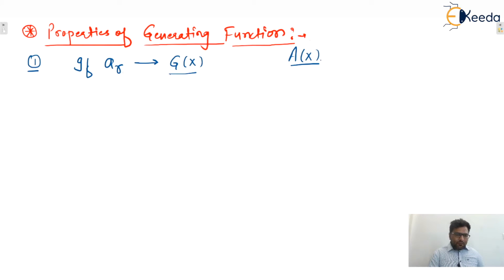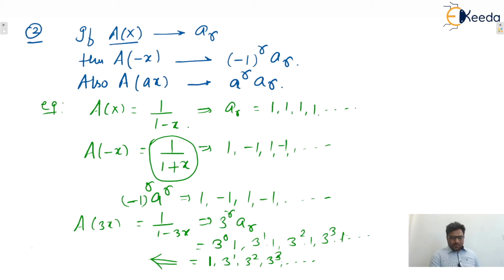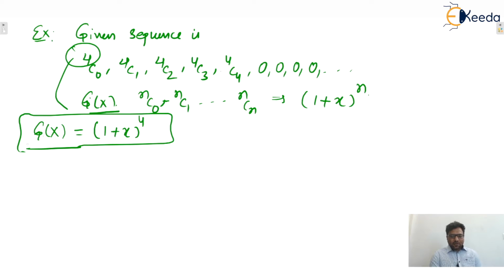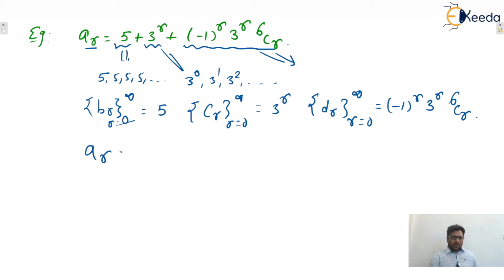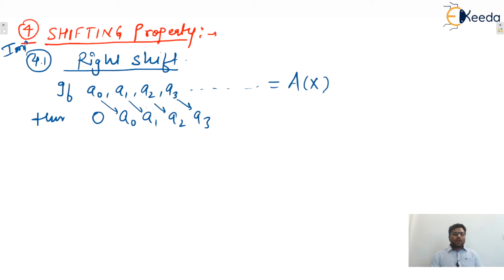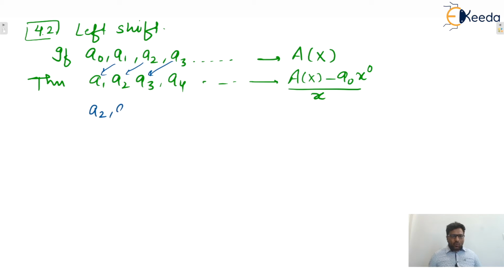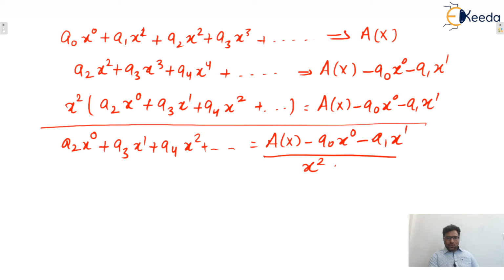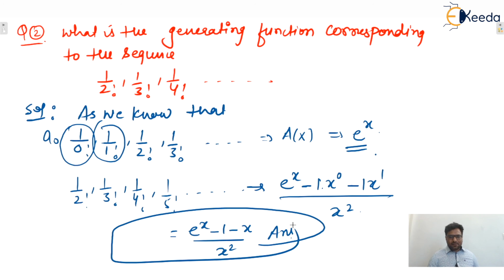Mastering the Properties of Generating Functions: A Comprehensive Guide for |GATE CSE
"Welcome to our comprehensive guide on 'Mastering the Properties of Generating Functions' - a key topic in Discrete Mathematics for GATE CSE.

In this video, we delve deep into the fascinating world of generating functions and their properties. We start with the basics, explaining what generating functions are and why they are important in discrete mathematics. We then move on to explore their various properties and how these can be applied in different scenarios.

This guide is designed for GATE CSE aspirants who want to strengthen their understanding of this crucial topic. We break down complex concepts into easy-to-understand segments, with plenty of examples and practice problems to help you master the material.

By the end of this video, you'll have a solid grasp of the properties of generating functions and be well-prepared for any related questions in the GATE CSE exam.

So, whether you're just starting your GATE CSE preparation or looking to brush up on your discrete maths skills, this video is for you. Join us as we unravel the mysteries of generating functions and their properties. Let's conquer GATE CSE together!

I hope this description serves your purpose! 😊